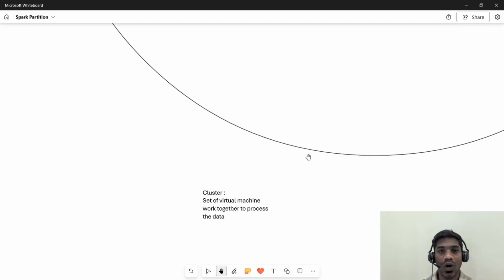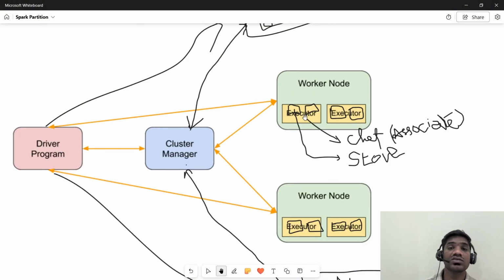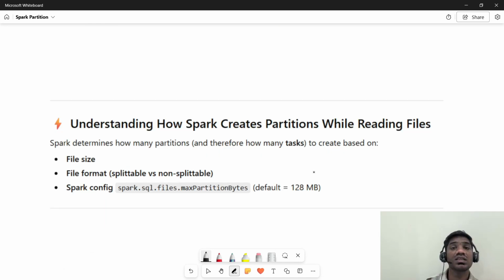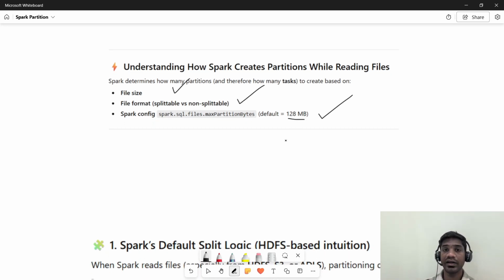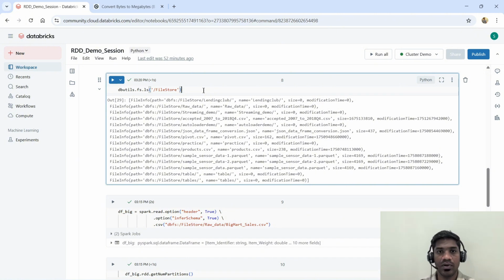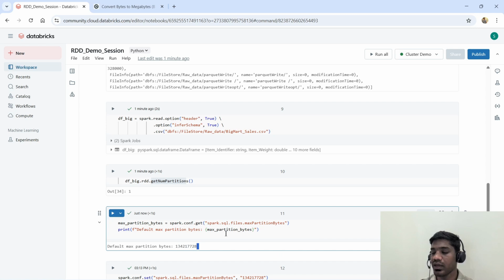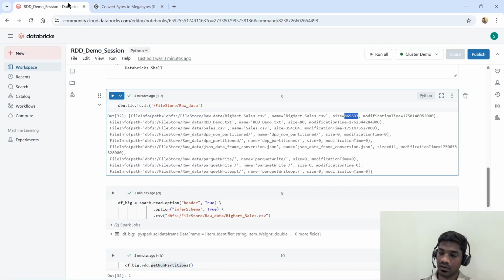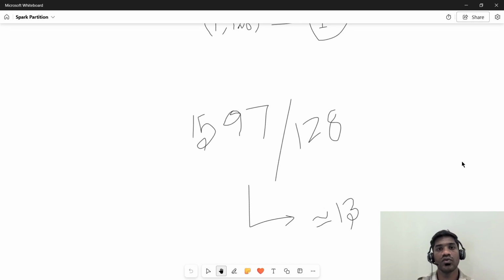What is Cluster? 🤔| Beginner-Friendly Guide for Data Engineers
⚡ Apache Spark Cluster & Partition Internals Explained | Data Engineer’s Complete Guide

Welcome back to SK Data Diaries!
In this video, we’re diving deep into one of the most critical topics in Apache Spark — Clusters and Partitions.
If you’ve ever wondered how Spark divides data, how it runs in parallel, or what really happens behind the scenes when you execute a job, this session is for you.

We’ll go beyond definitions — breaking down how clusters, nodes, executors, and partitions actually interact during job execution, all explained with clear visuals and real-world analogies.

🔍 In This Video, You’ll Learn:

✅ What is a Spark Cluster and its key components (Driver, Executors, Cluster Manager)
✅ How Spark achieves parallelism through partitions
✅ The internal role of executors and cores in executing tasks
✅ How Spark decides the number of partitions to create

🧠 Key Concepts Simplified

💻 Spark Cluster:
A group of machines (nodes) working together under one Spark application. It includes a Driver that coordinates work and Executors that actually perform computations.

📦 Partition:
The smallest logical chunk of data Spark operates on. Each partition is processed by one task in one executor core — this is where Spark achieves massive parallelism.

⚙️ Parallel Execution:
When a dataset has 200 partitions and the cluster has 50 cores, Spark can process 50 partitions at once in parallel — optimizing performance.

Many beginners learn Spark syntax — but struggle to understand what’s happening under the hood.
Knowing how clusters and partitions work will help you:

Write more efficient PySpark code

Debug performance bottlenecks

Tune partition sizes intelligently

Crack interview questions on Spark internals

Common interview questions covered in this video:

“What is a partition in Spark?”

“How does Spark achieve parallelism?”

“How are clusters structured internally?”

💬 About SK Data Diaries

I’m Senthil Kumar, a Data Engineer sharing my real-world learning journey — from state board education to MNC life, growing every day through practice and curiosity.
On this channel, we simplify complex Data Engineering and Big Data concepts so that anyone can start strong in their career.